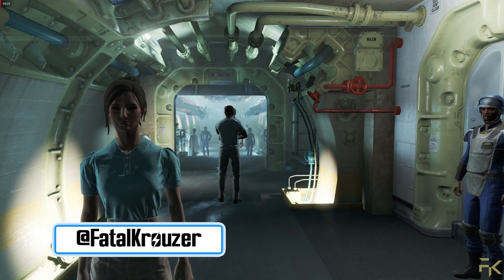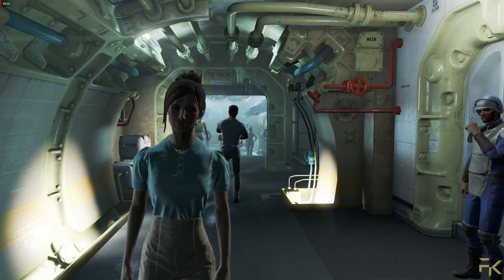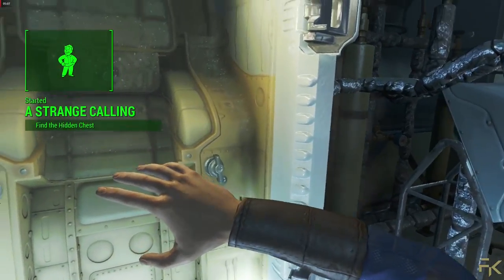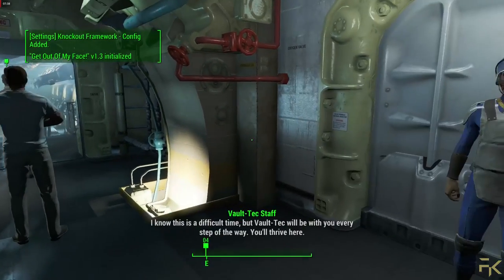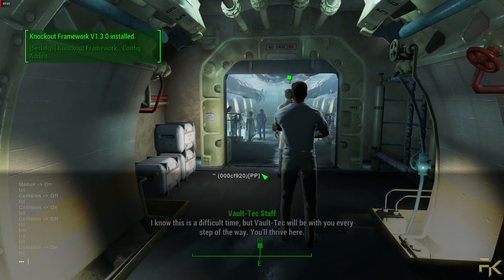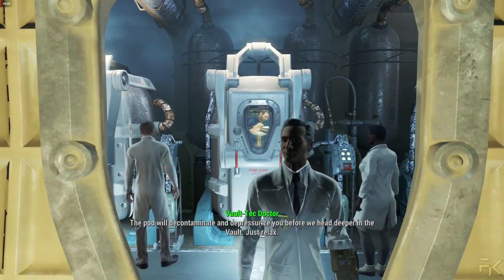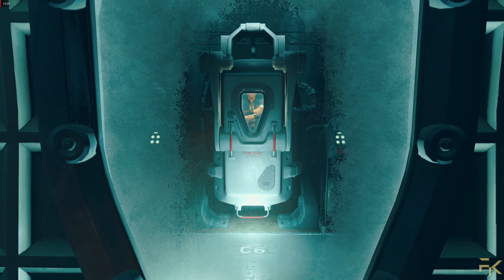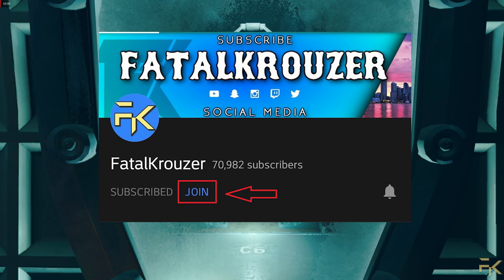Fallout 4 | Killing Kellogg Before He is Introduced | What Happens?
Send me stuff:
1900 Eglinton Ave E
RUAG-W9FO-Penguin Pick-up
Scarborough, ON
M1L 2L9